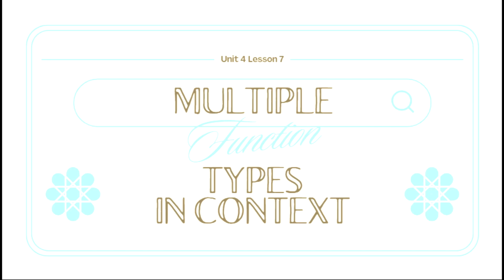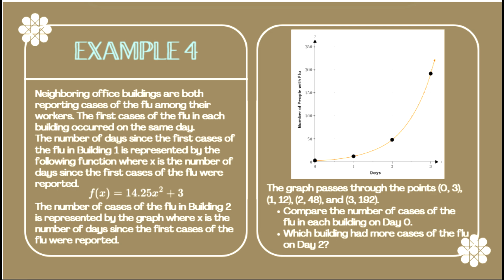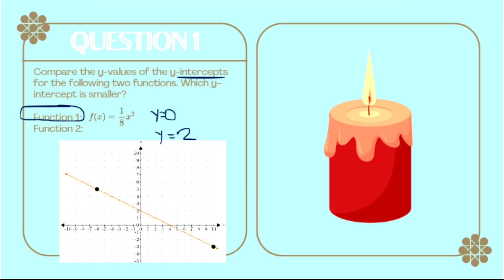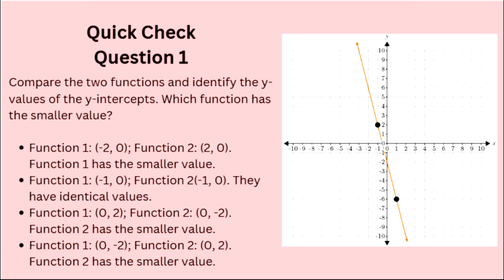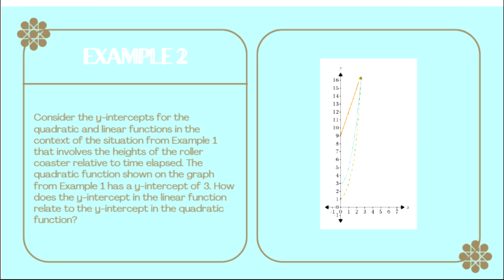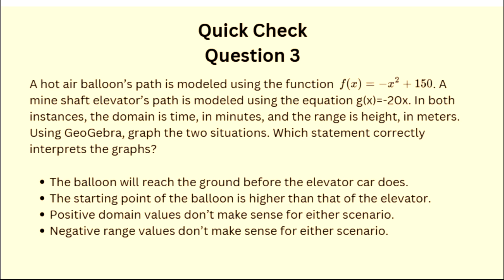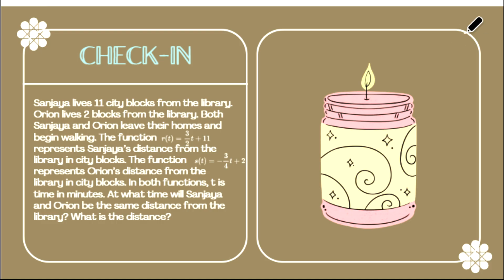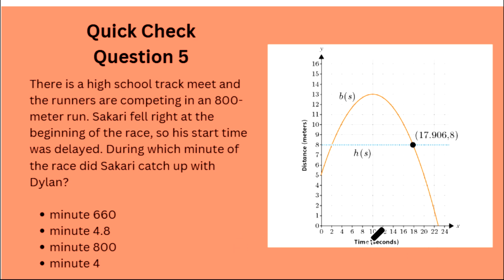Multiple Function Types in Context (Math with Mom Bawb)